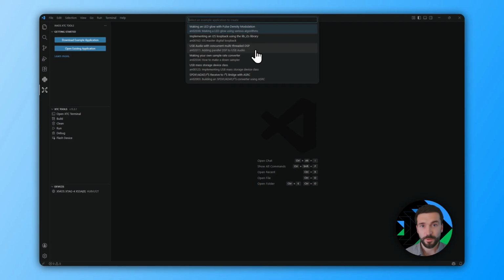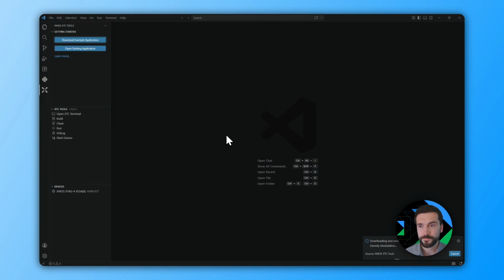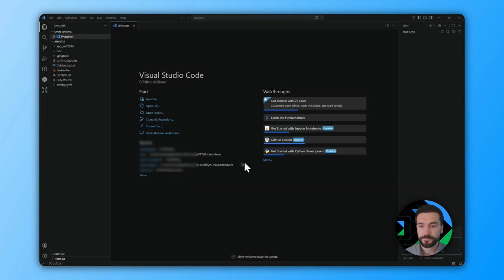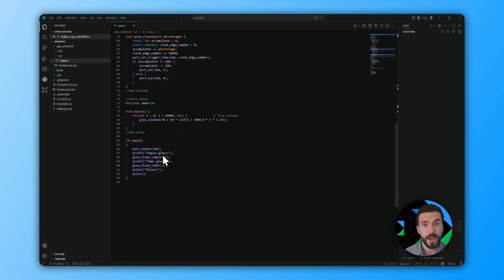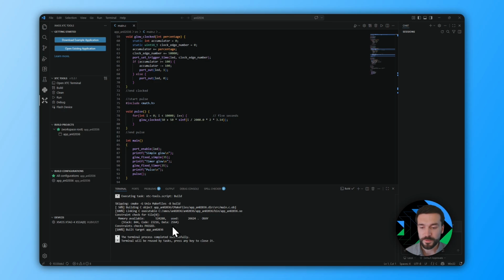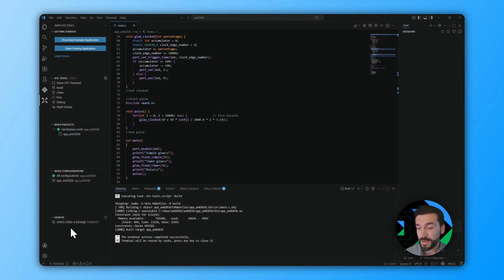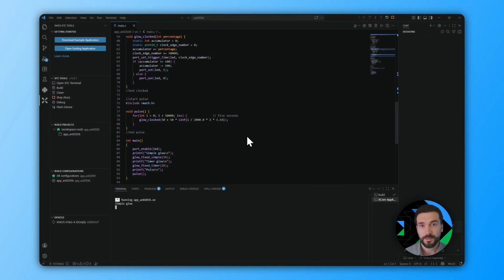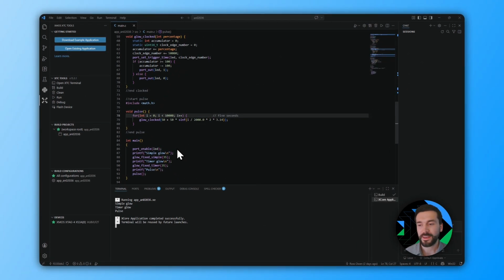Download, Build and Run with the XMOS XTC Tools Extension in VS Code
Part 2 - Learn how to build and run XMOS applications directly inside VS Code using the XMOS XTC Tools extension.

In this tutorial, we cover the core development workflow, including how to:
• Open an XMOS example application
• Build the example application
• Choose the target device to run on
• Run the application on the target device

The XMOS XTC Tools VS Code provides a streamlined XMOS development experience, so each of these actions is only a single click.